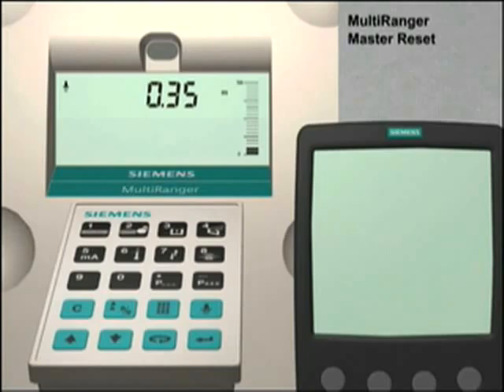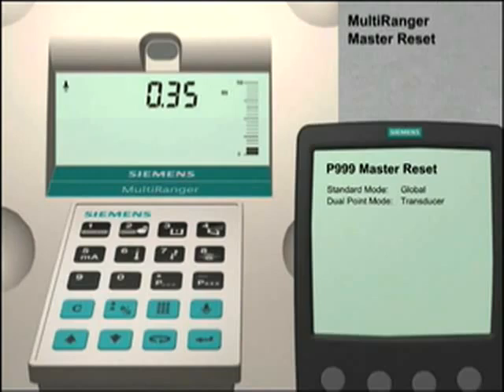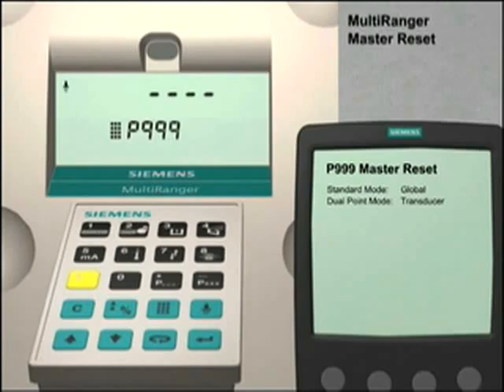Siemens MultiRanger 100 - Master Reset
Siemens Milltronics MutiRanger and HydroRanger Master Reset Instructions